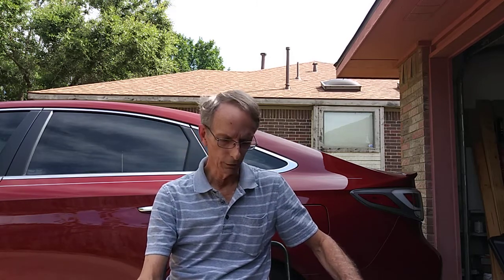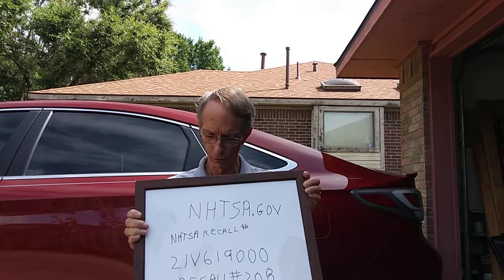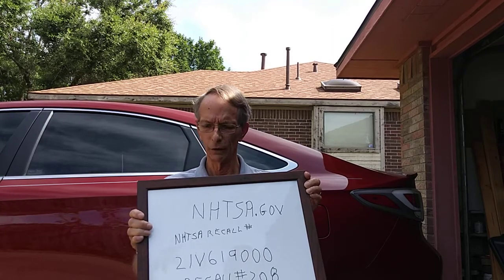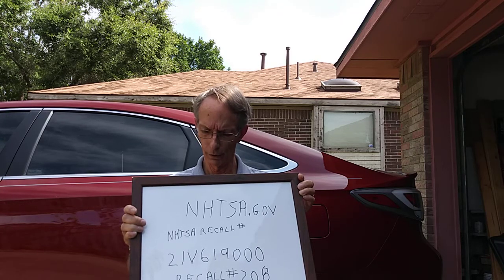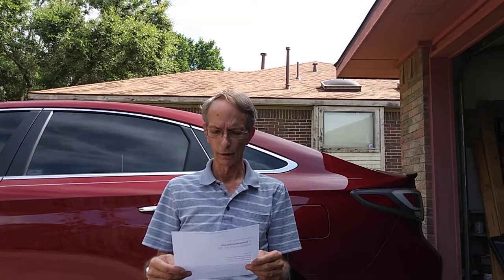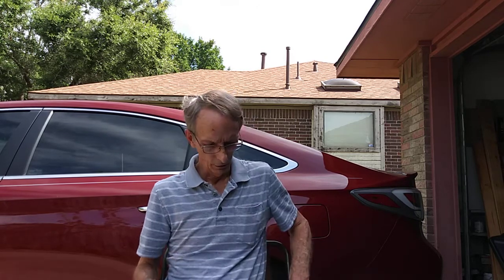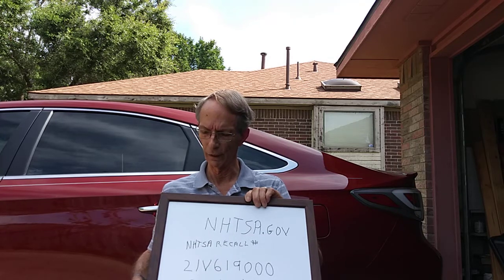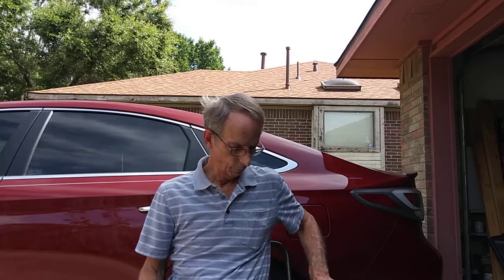Sonata Trunk Latch Recall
Also applies to other Hyundais as well